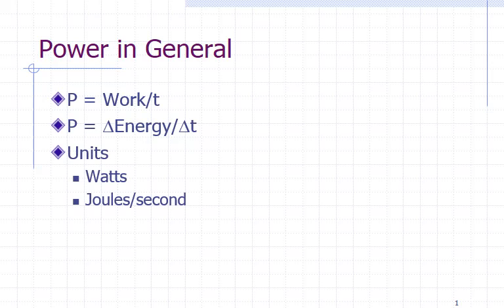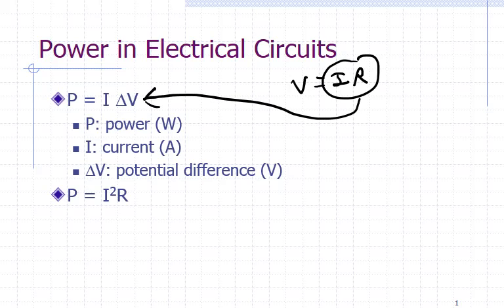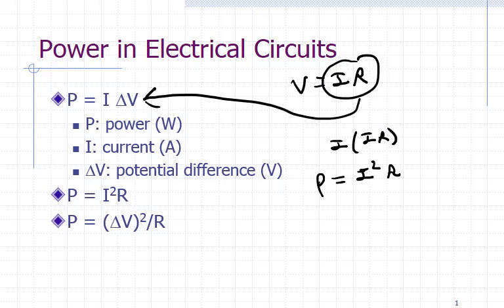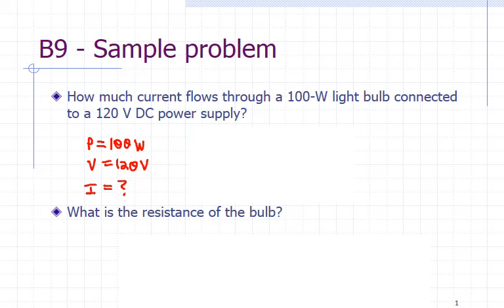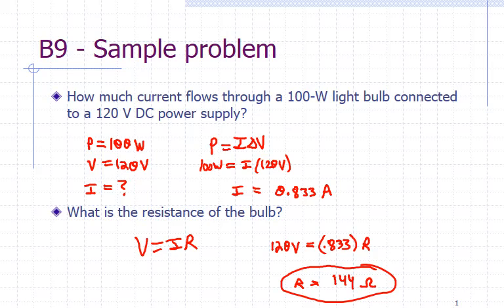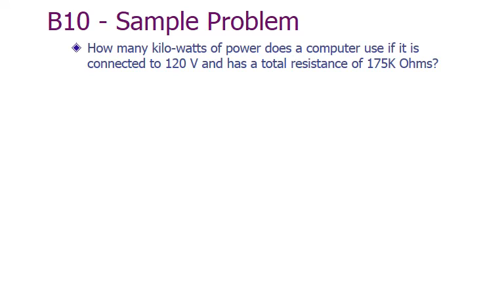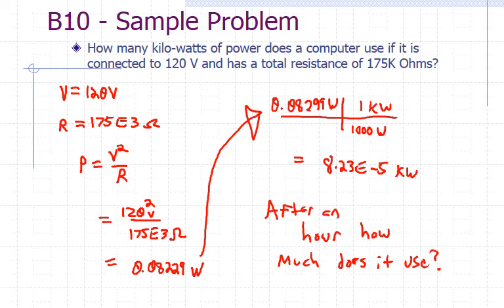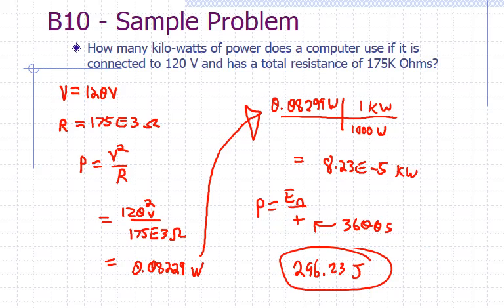122a Current Electrical Power with Problem Solving B9, B10